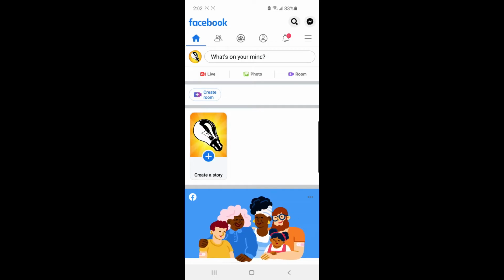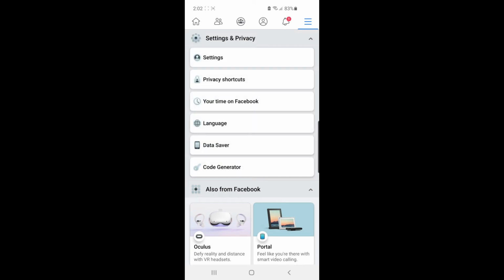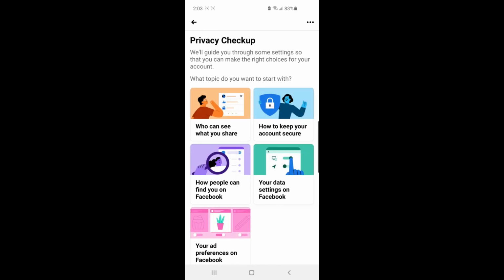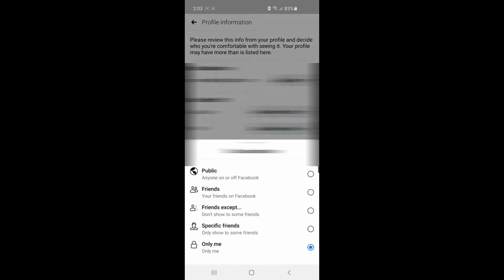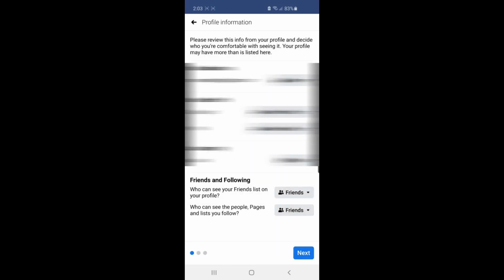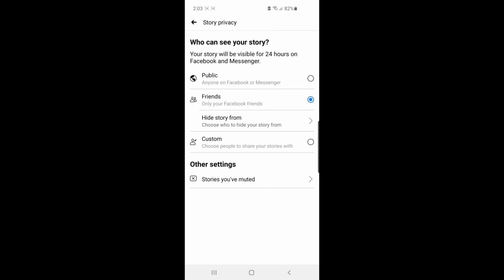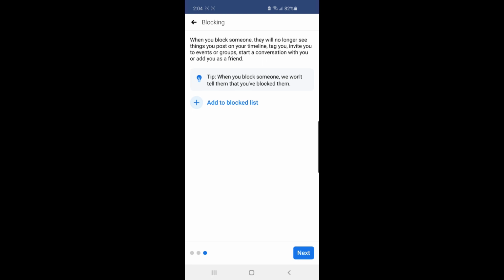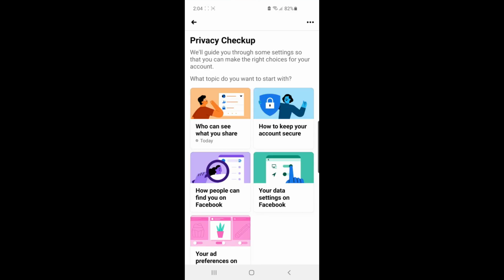How to Make Your Facebook Profile Private (2021)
How to Make Your Facebook Profile Private (2021). In this video I show you how you can make your Facebook profile private in 2021.